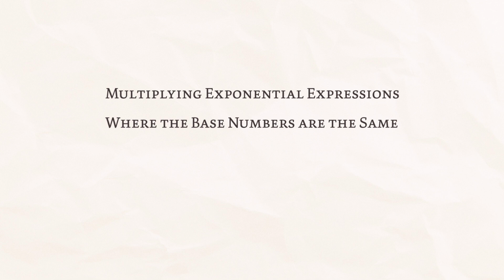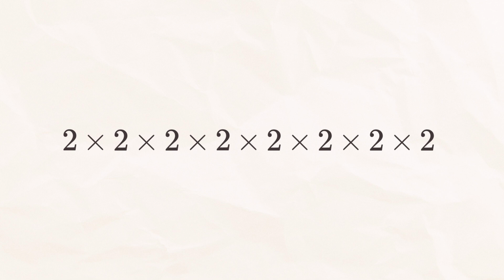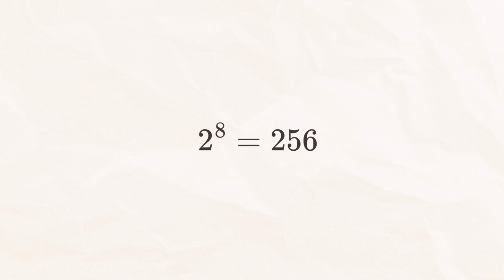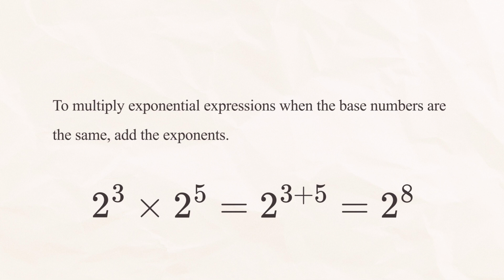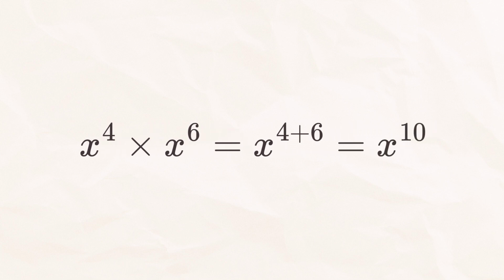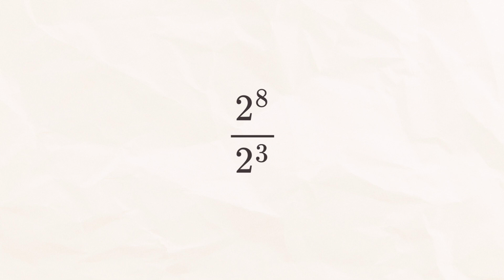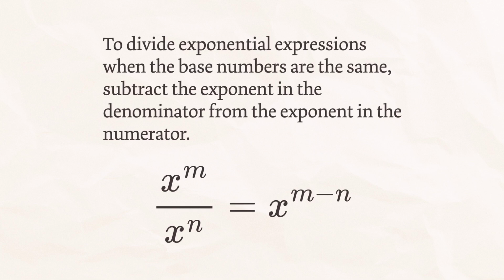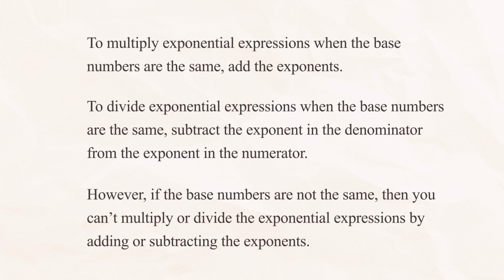Multiplying and Dividing Exponents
This video covers multiplying and dividing exponents. When multiplying exponents with the same base, you add the exponents together. For dividing exponents with the same base, you subtract the exponent in the denominator from the exponent in the numerator.

Exponents Video Series
This video series is an excellent resource for instructors looking to reinforce foundational knowledge on exponents in their classrooms. The videos are designed to refresh essential background concepts and are particularly useful for students preparing for college-level courses. By offering clear explanations and practical examples, the videos help students bridge any gaps in their understanding, ensuring they’re ready for the rigor of higher education.